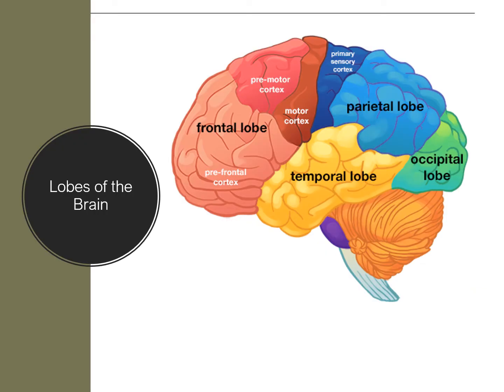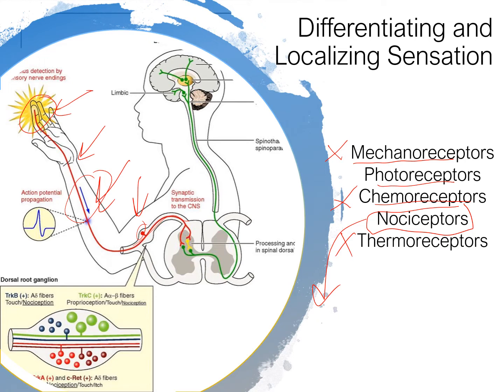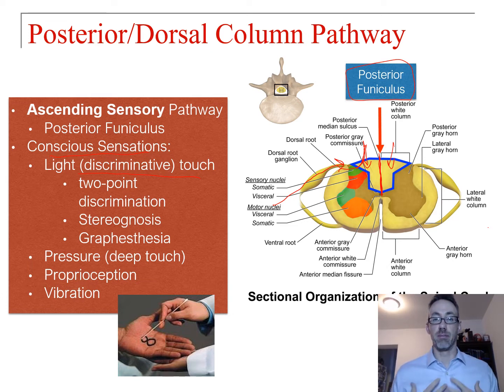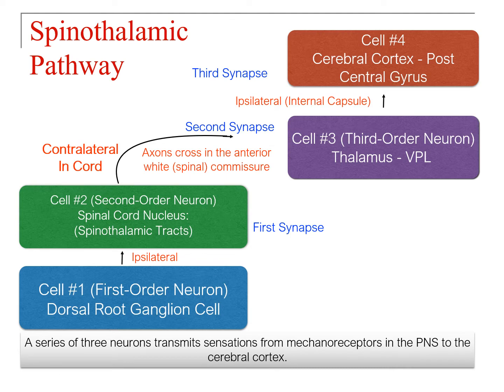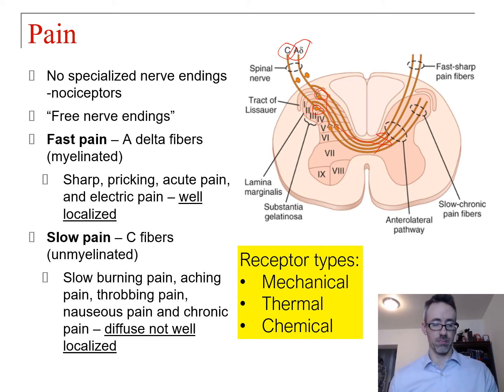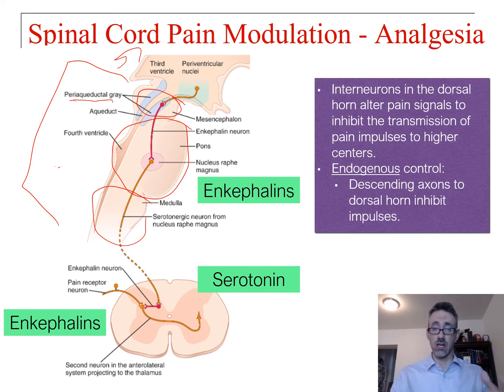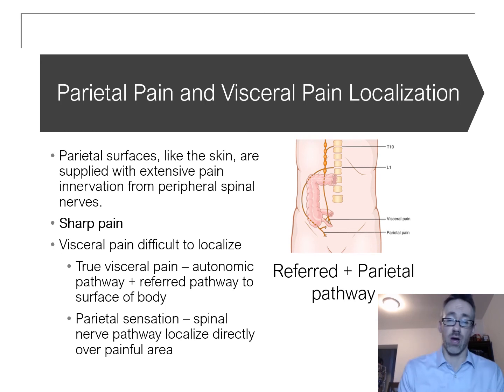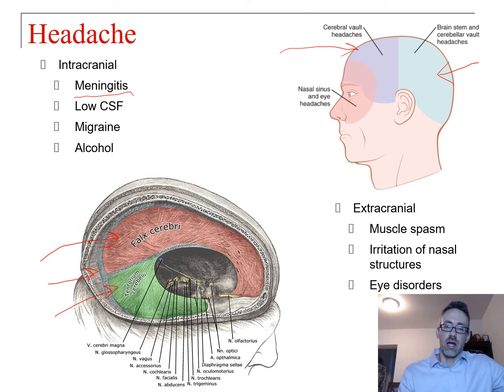Lecture 25 Sensation and Pain